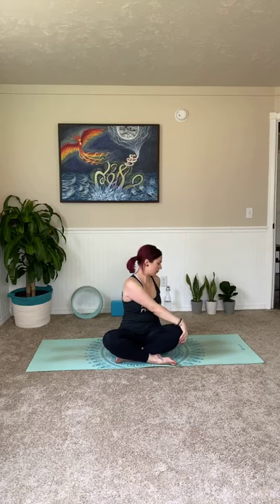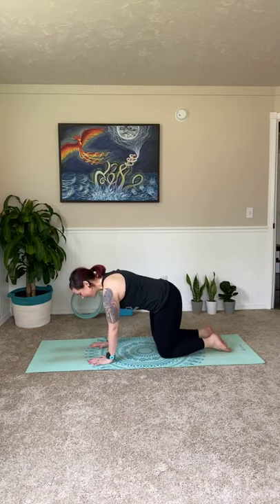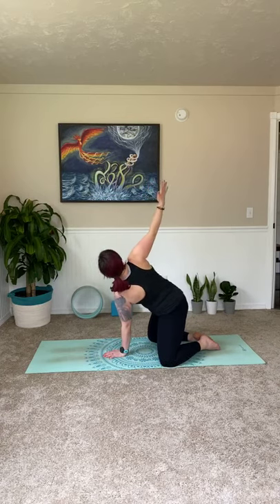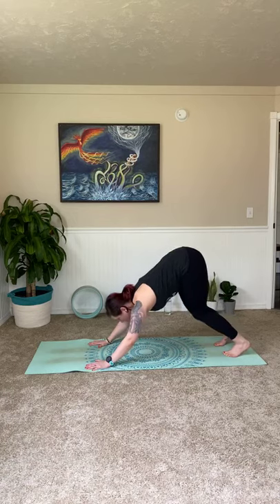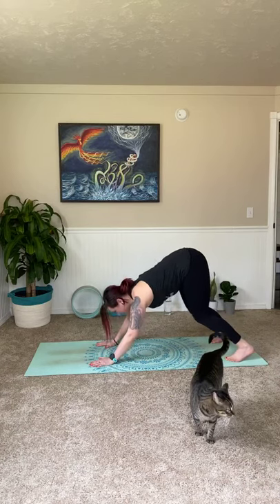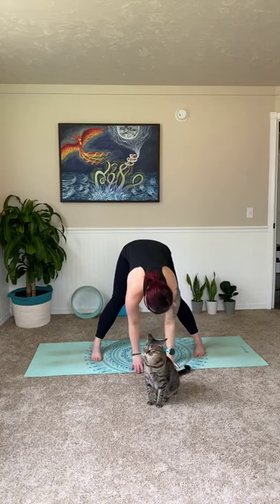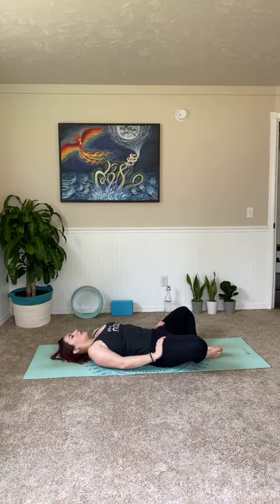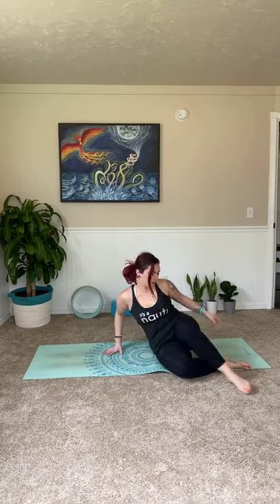Full Body Gentle Yoga // Yoga for Thoracic Outlet Syndrome // Chronic Pain // Catching Waves Yoga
Today's esession is great for beginners due to it's slow pace, simple clear instructions, and the option of tons of modifications!

As always this is Thoracic Outlet Syndrome (TOS) friendly. Having this condition means that I am always mindful not to cause a flareup! That being said, we are all at different spots on your jounrey so MODIFY, MODIFY, MODIFY!

TANK TOP - AVAILABLE FOR A LIMITED TIME!
As promised here is the link to get your tank top! These are available for a limited amount of time so get yours while you can!

LIVE YOGA?

Namaste
Leslie